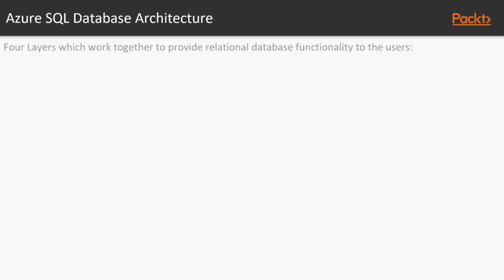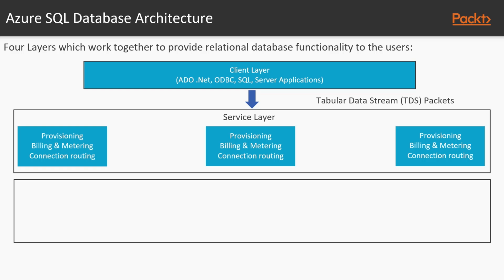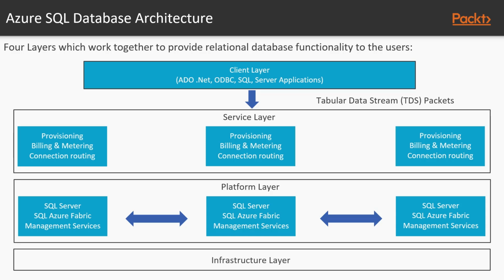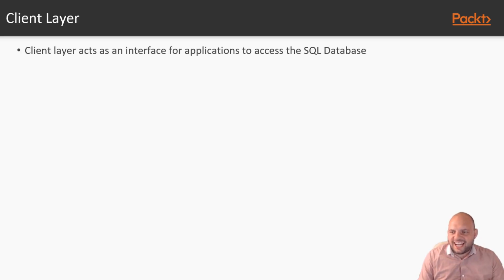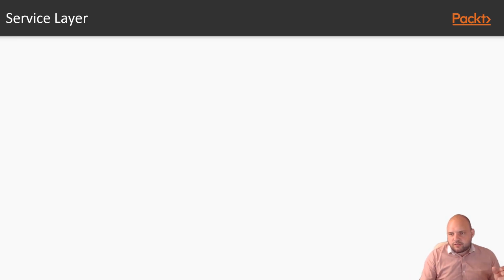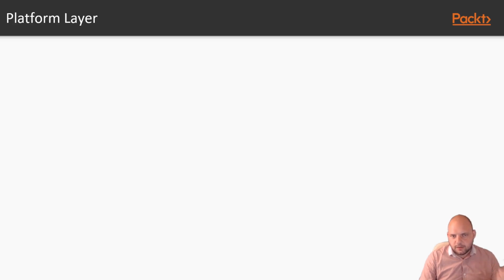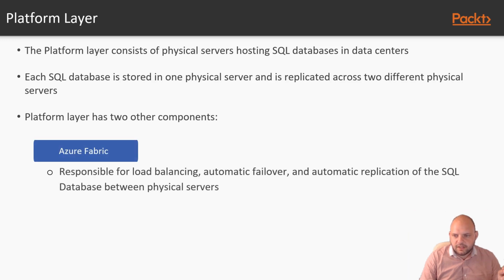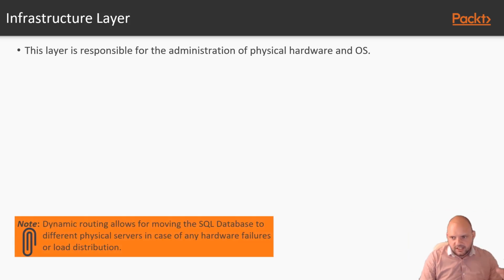00005 Azure SQL Database Architecture